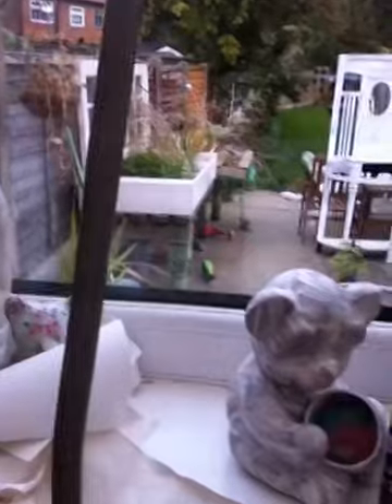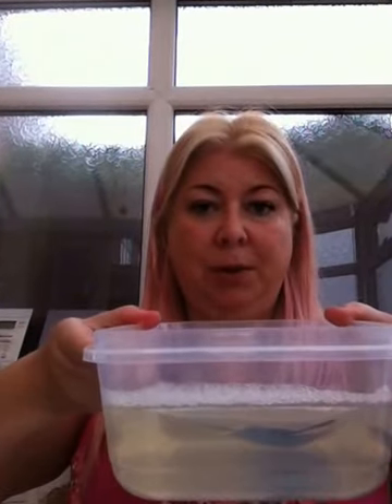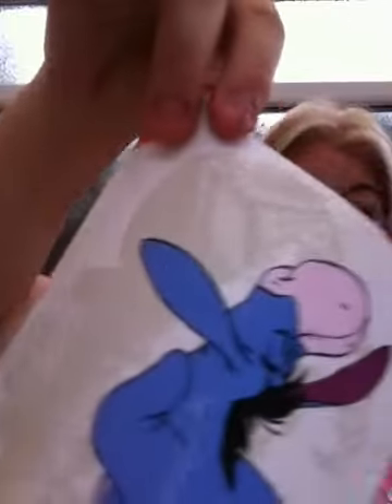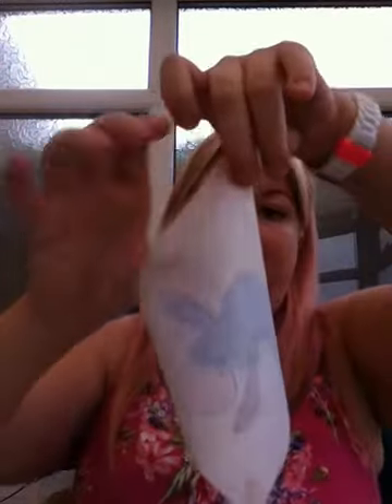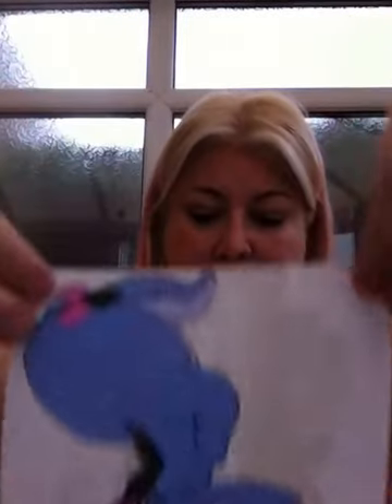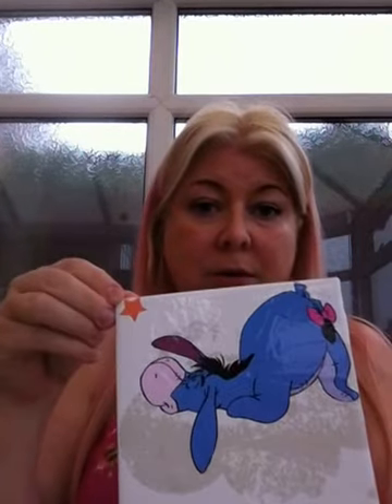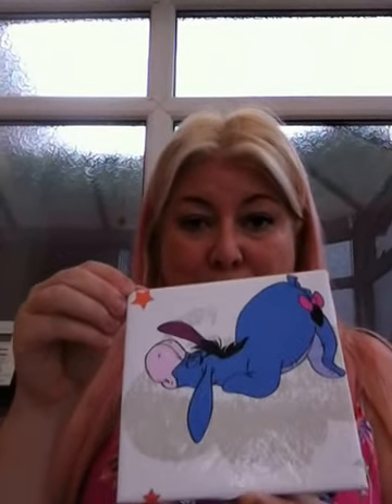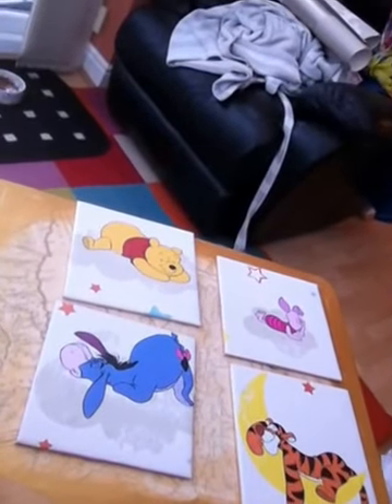homemade coasters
making fun coasters for next to nothing x